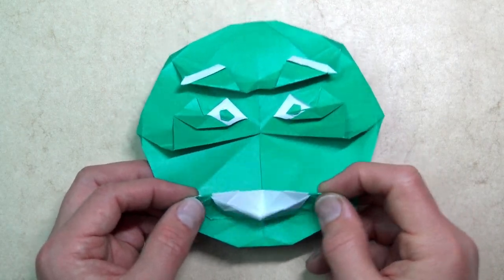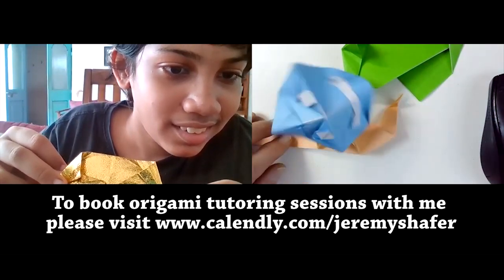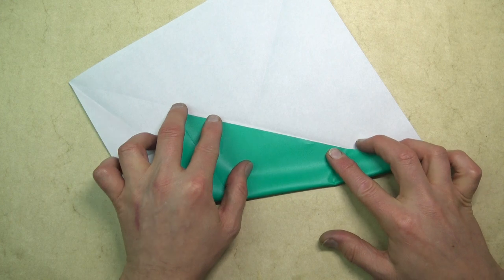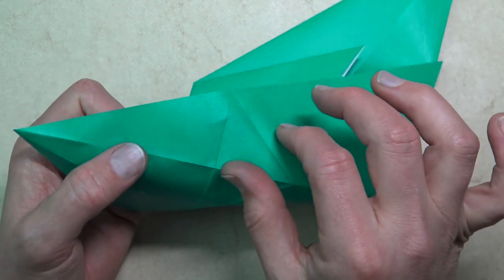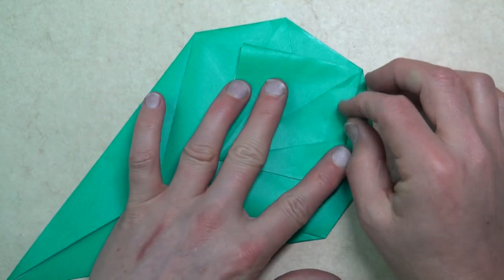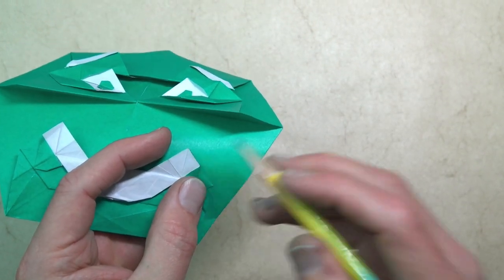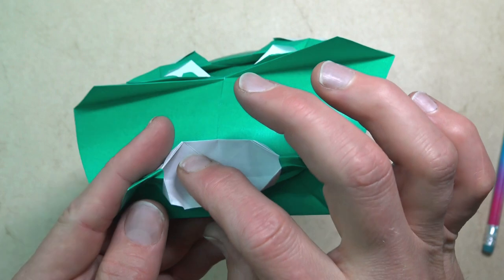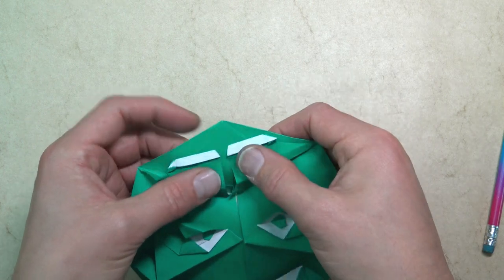😎 Mr. Smiley 2.0 😃 Transforming Talking Emoji 😲 Pure Origami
[Low Intermediate] How to make an emoji that smiles, frowns, moves its mouth when you pull the sides, wears sunglasses, winks and blinks, becomes sad or angry, and does a head spin.

This model is a revised version of the original Mr. Smiley which I published in Origami to Astonish and Amuse which you can purchase This new version includes movable eyes with pupils and a sleep mask, but the major enhancement is with the mouth: The smile is much more pronounced and can be sharp or blunt at the ends and the frown is bolder and a little easier to make.  My favorite of all is the talking feature where you pull and push on two colored flaps to make the mouth open and close, so your fingers do not cover any part of the mouth as it talks.

This model was inspired by my recent Zoom tutoring session with Raphael where we designed a spinning dog face.  That got me wondering whether Mr. Smiley could spin like that too, and after the session I got totally caught up in redesigning and improving Mr. Smiley and have basically been working on this model and tutorial ever since!

Timecodes:
0:00 - 1:15 Intro
1:15 - 3:00 Fish Base
3:00 - 9:34 Eyebrows
9:34 - 14:28 Eyes
14:28 - 23:49 Mouth
23:49 - 24:40 Lowering Eyebrows
24:40 - 25:05 Frown to Smile
25:05 - 26:18 Sharpening the Smile
26:18 - 27:25 How to make it Talk
27:25 - 27:56 Ogre Face
27:56 - 28:38 UniBrow and Receding Hairline
28:38 - 28:57 Blinking Eyes, Close Eyes, Sleep Mask
28:57 - 29:05 Sunglasses or Stormtrooper Eyes Drooping
29:05 - 29:18 Drooping Eyes
19:18 - 29:30 Small Pupils
29:30 - 30:20 Rounding
30:20 - 31:12 My Head is Spinning!
31:12 - 31:39 Closing remarks

2. Book a private origami Zoom tutoring session

6: Please tell your friends about my channel.